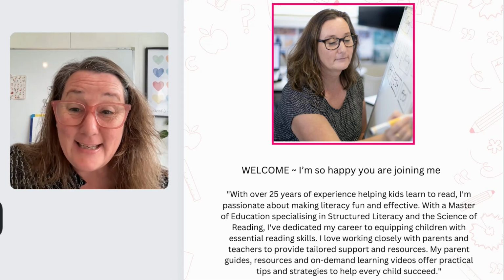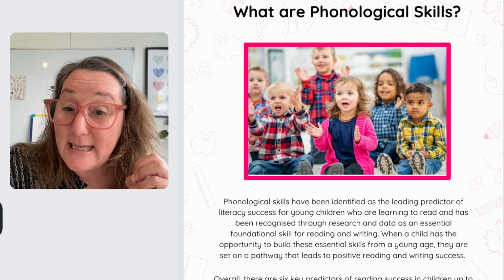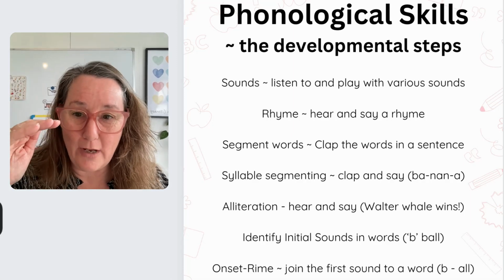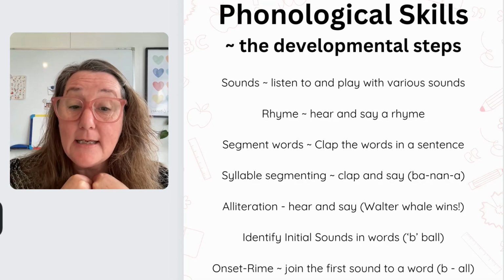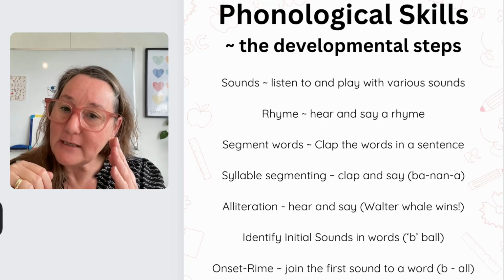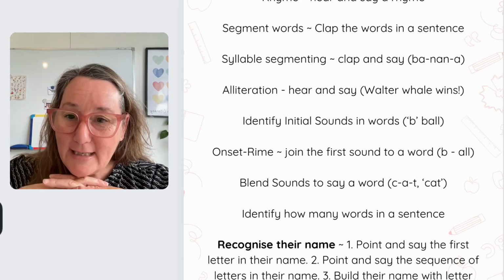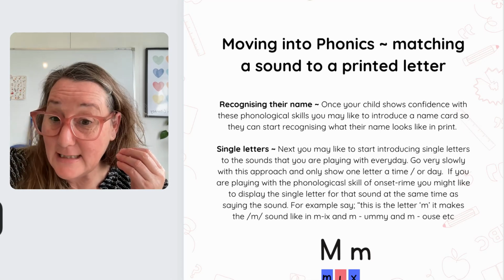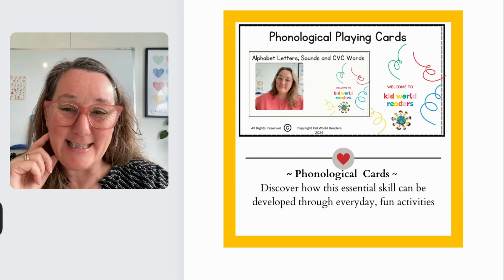Early Reading Skills ~ An Essential Guide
Welcome ~ If you are a parent who wants to help their young child learn how to read and write and you want to understand how to implement these essential skills quickly and easily at home  ~ then you are in the right place!
This is your absolute starting point ~ Phonological Skills. These skills are the number one predictor of future reading and writing success because they lay the foundation of listening and speaking with sound.